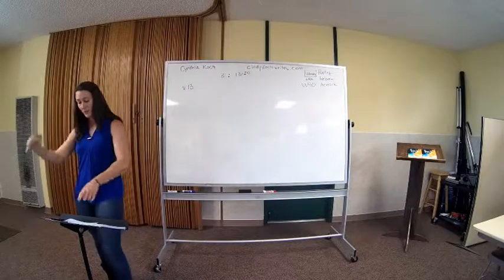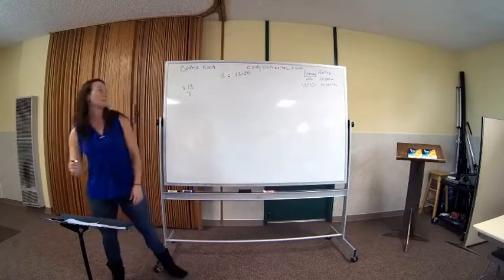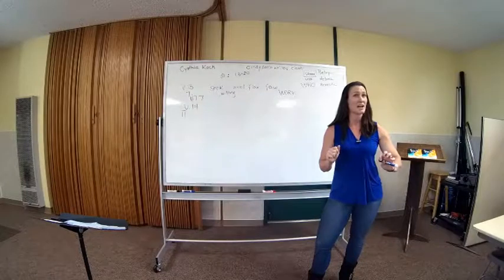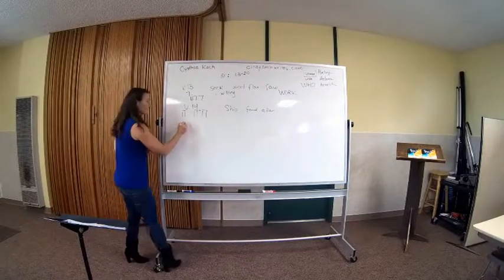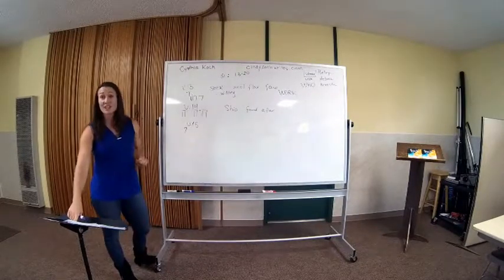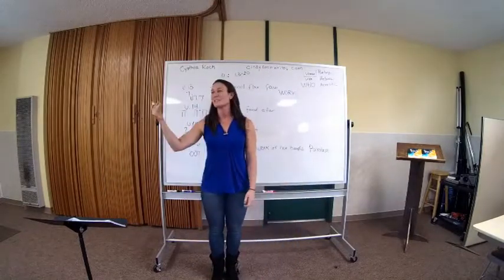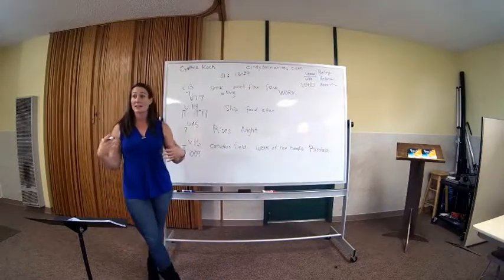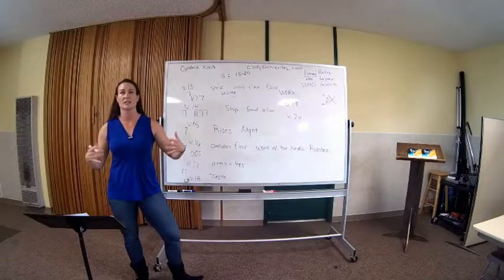Proverbs 31 part 2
Proverbs 31 taught by Cindy Koch at Grace Lutheran, Ventura. Part 2 of 4.